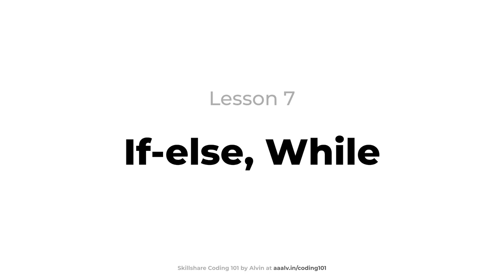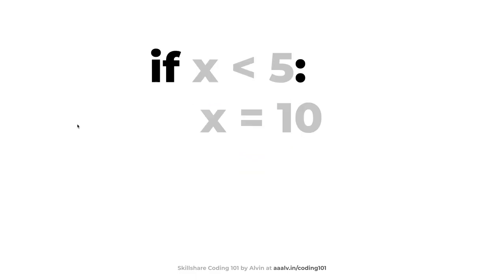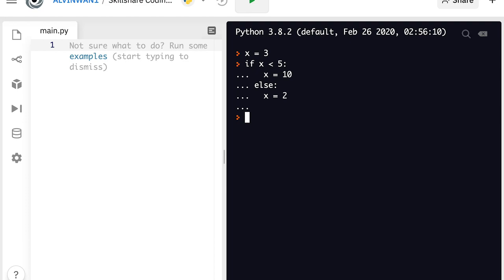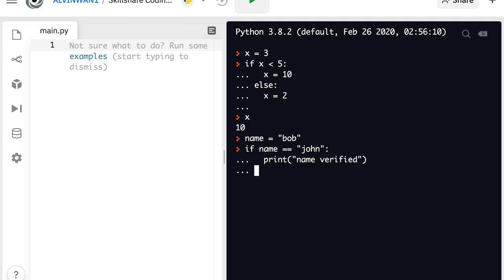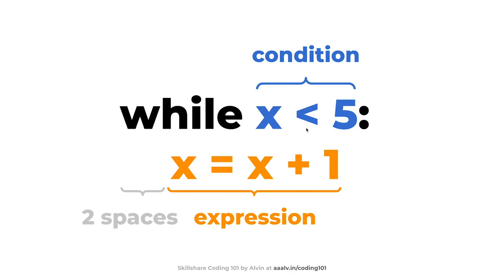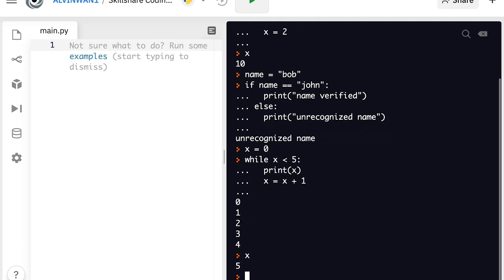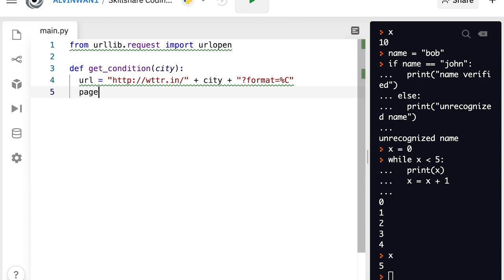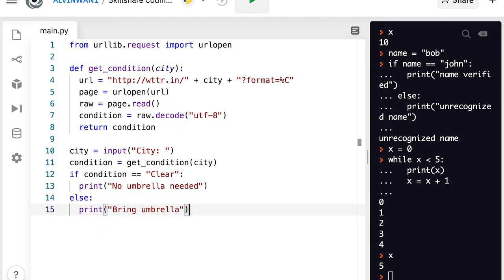11 if while umbrella assistant